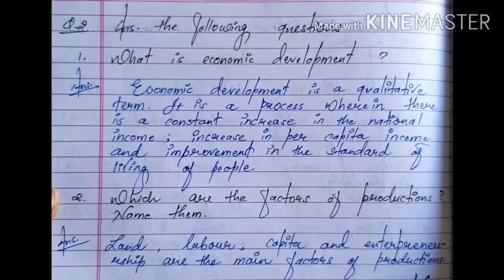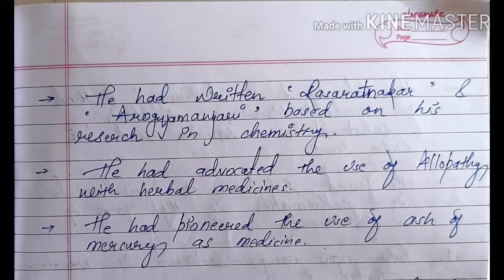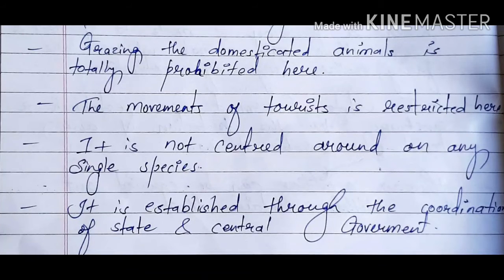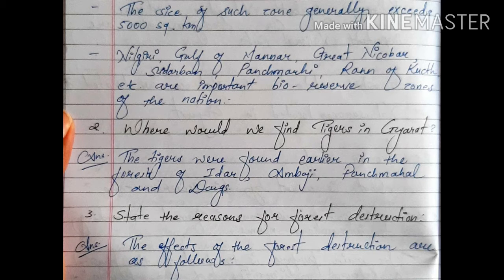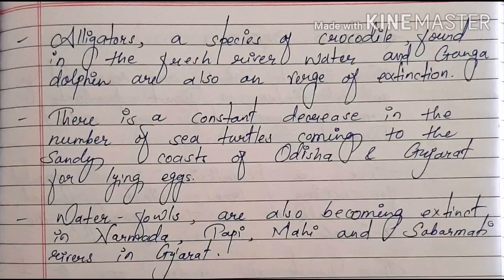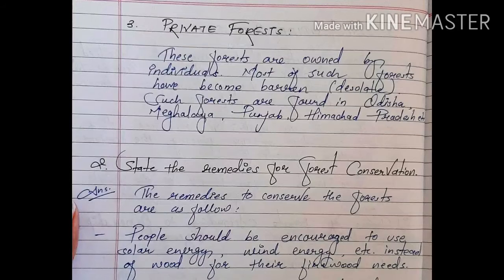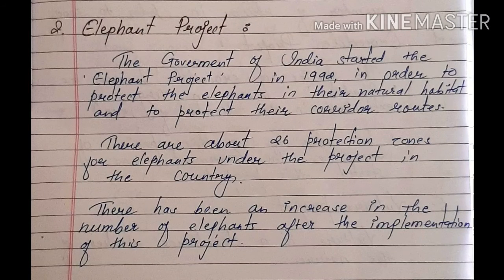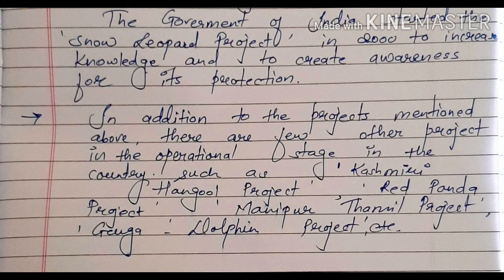26/9/20 Std 10th SST Revision of FA 2 by Niralee Ma'am